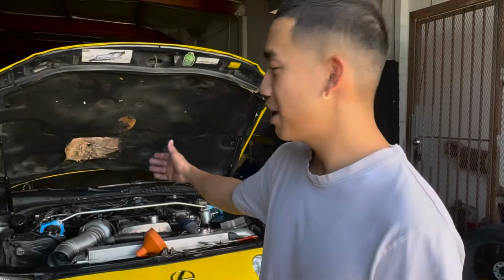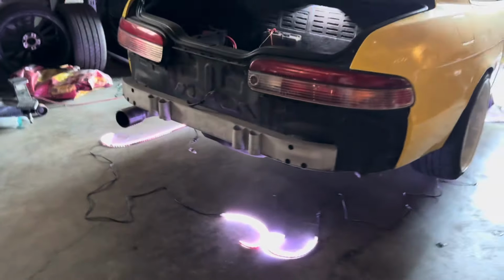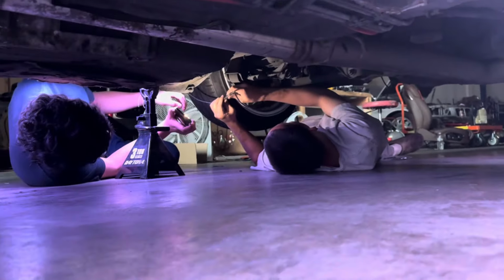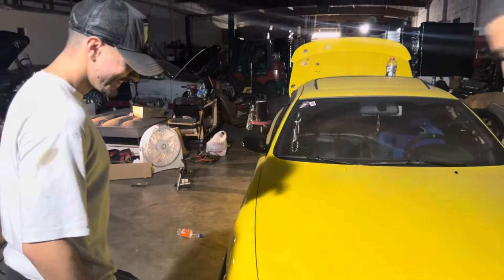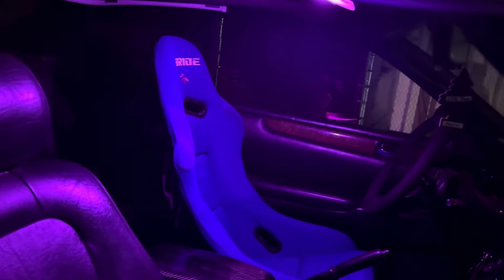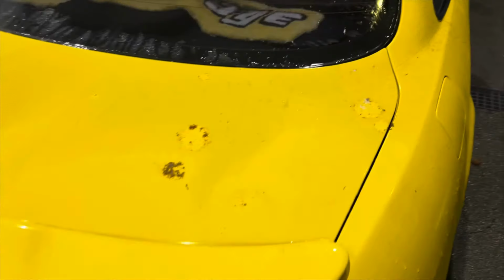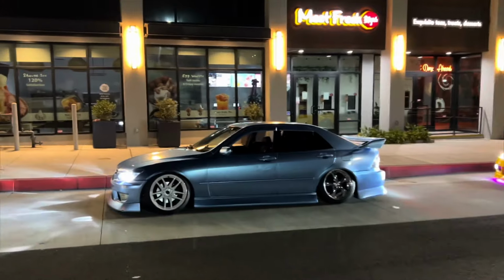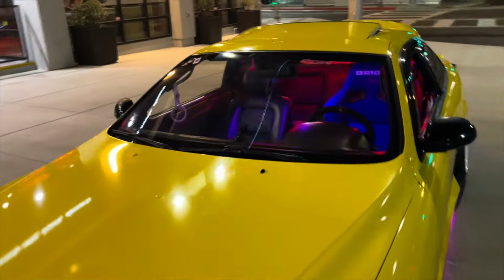BRING BACK UNDERGLOWS ? 1JZ LEXUS LOOKS CRAZY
BRING BACK UNDERGLOWS!!
Sorry for being AFK for 4-5 months, we will be posting consistently STARTING NOW!!!

UNDERGLOWS from @aeroglow.co

INSTAGRAMS:
SC300 / SOARER : @marlou_manalad
IS300 / ALTEZZA : @fckkevvin
TOYOTA AVALON : @faysal_kubaisi